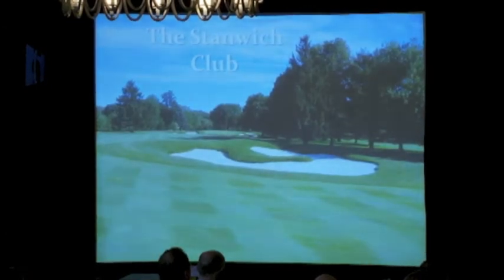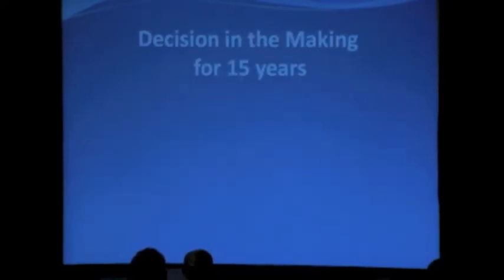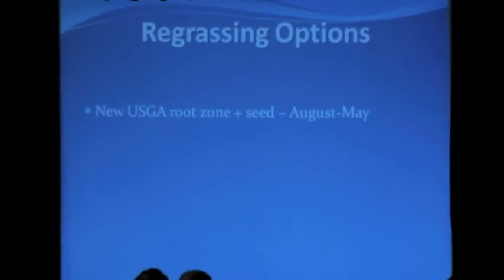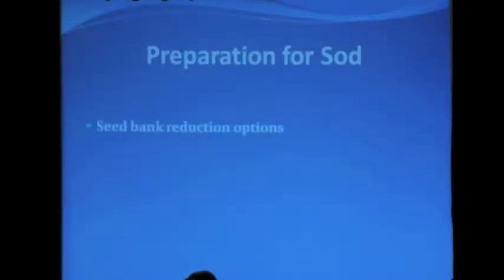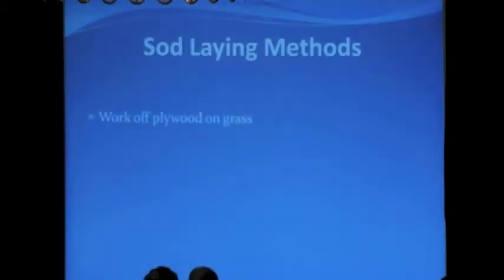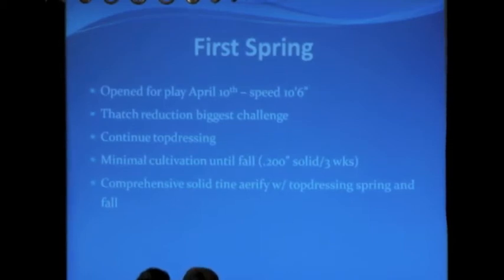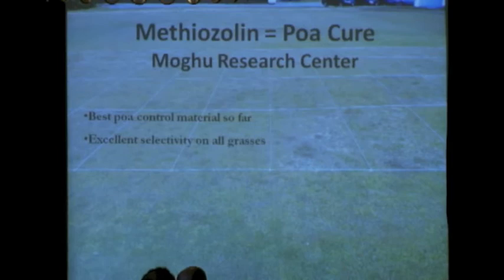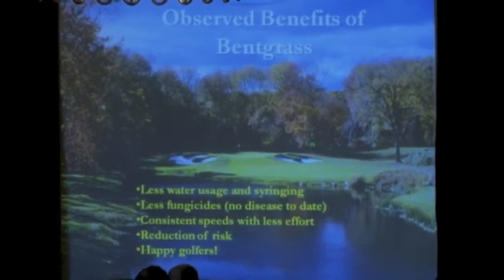Scott Niven: 2013 MGA/USGA Green Chairman Seminar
Niven, CGCS at Stanwich, explains his club's transition from poa annua to bentgrass greens.